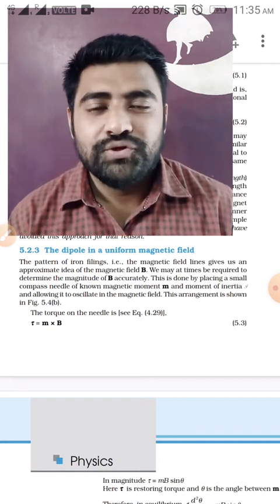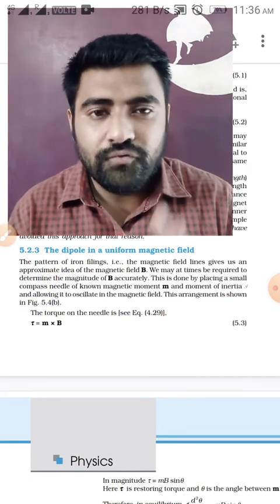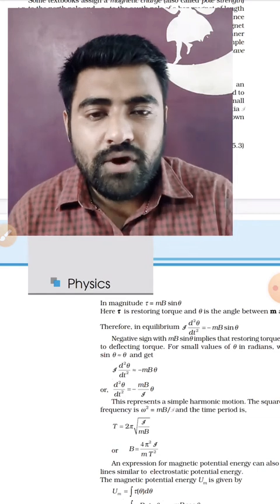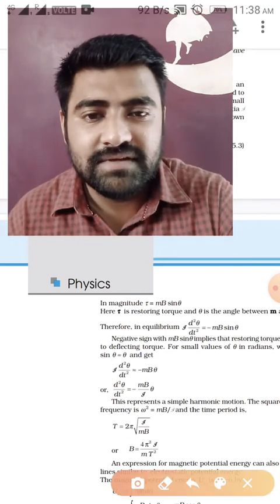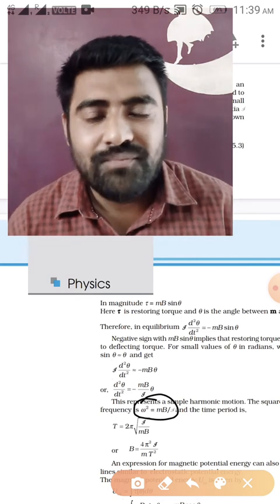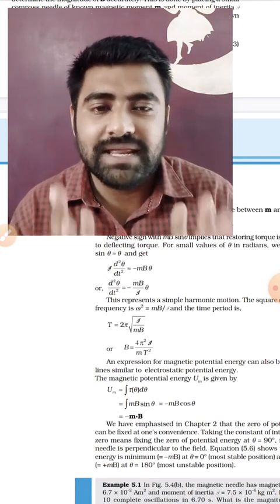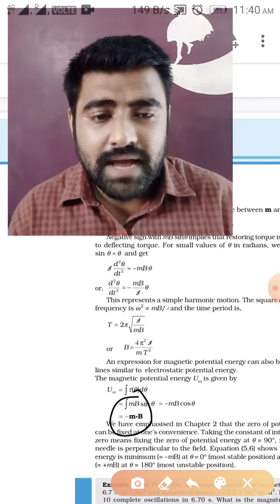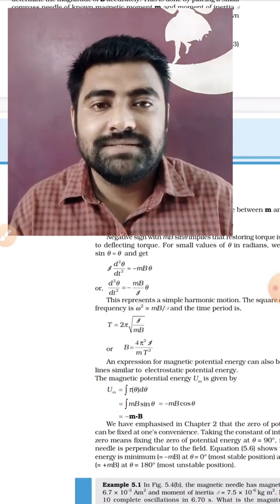NCERT Physics class 12 chapter 5 5.2.3 THE DIPOLE IN A UNIFORM MAGNETIC FIELD